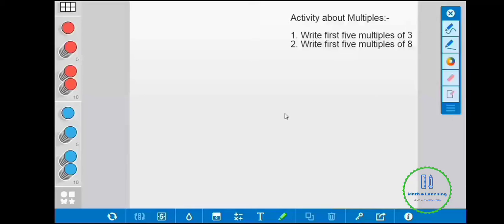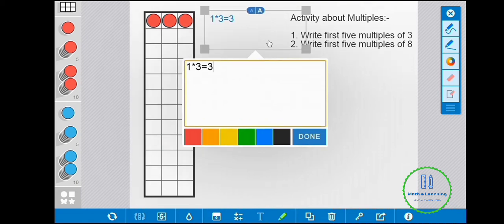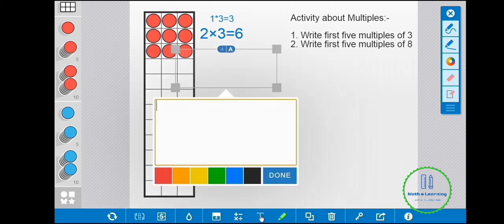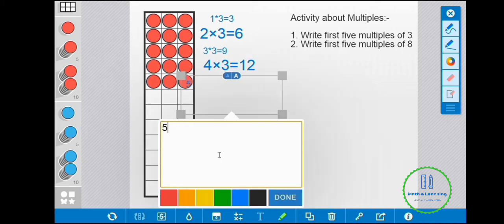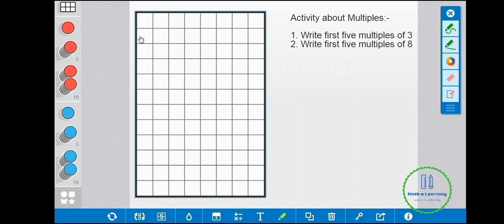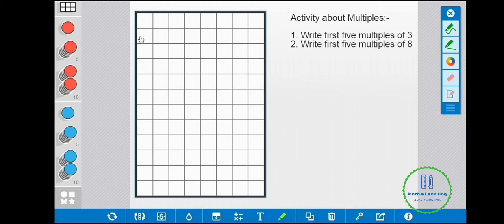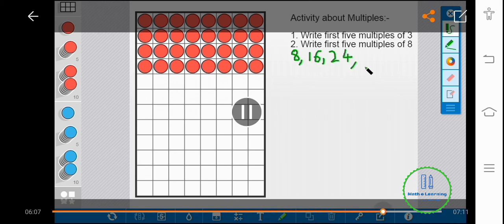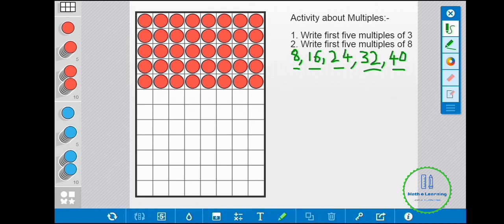Math Activity of Multiples | Class 4 | Class 5| Class 6 | Class 7#mathelearning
Hi!
Here, I teach Mathematics to Class 5 to 7 students. Introduction video in each chapter is about basic concepts of the topics of that perticular chapter. Each question of the exercise is explained in individual video so that student can understand easily and can refer a perticular question of the exercise. Math activity of a perticular topic comes under Math activity playlist. Student can learn Mathematics fun loving way with these Math activities. Students can do more practice using my chapterwise worksheet related videos.

Class 5 -
Class 6 -
Class 7 -
Math Activity -
Worksheet -

Thanking you.